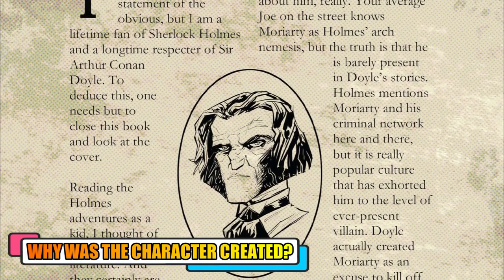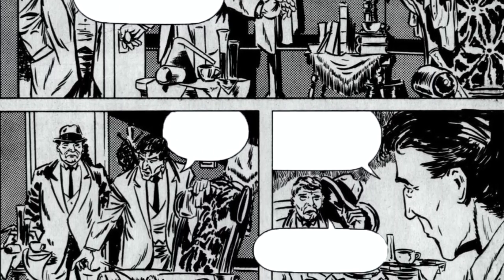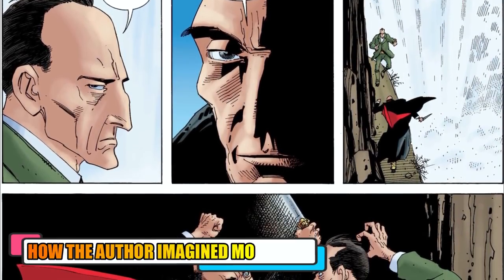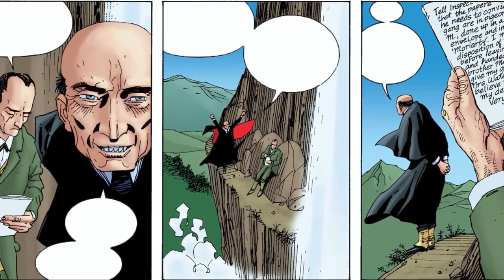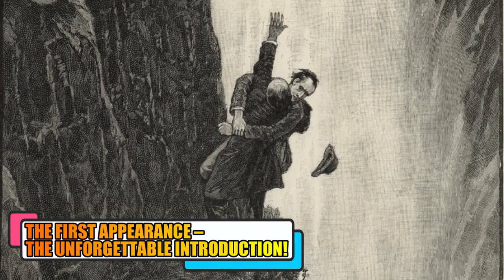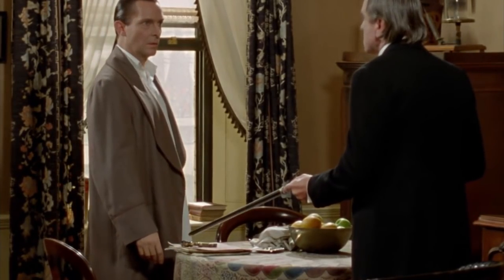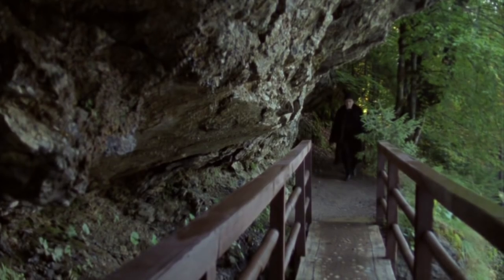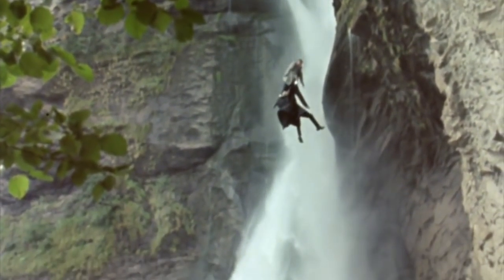Professor Moriarty Origins - The Criminal Mastermind Mathematician Is A True Nemesis Of Sherlock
Be it a superhero or a more realistic heroic character, the true aura of the personality only emerges with the arrival of an adequate anti-personality. They all need a villain who is worthy of their prowess, and if this formidable enemy is capable of testing the skills of the hero every now and then, things become all the more entertaining for the audience. Sherlock Holmes needs no introduction, and we have seen the world’s finest detective solve the most complicated cases almost effortlessly. His intelligence and observational skills are almost like his superpowers, and more often than not, the criminals are not smart enough to escape the long arms of law courtesy of him. However, Sherlock got a fitting rival when the creator, Arthur Conan Doyle brought in the character of Professor James Moriarty. This criminal mastermind has troubled the hardened sleuth multiple times, and there is something particularly charming about this cold-blooded villain that commands the respect of the fans of Sherlock Holmes. In this video, we will bring you all there is to know about this archenemy of Sherlock, and you will realize why this character is immortalized as one of the greatest fictional villains ever!